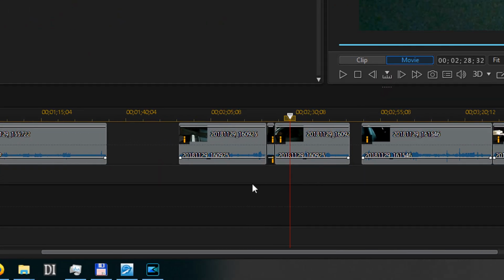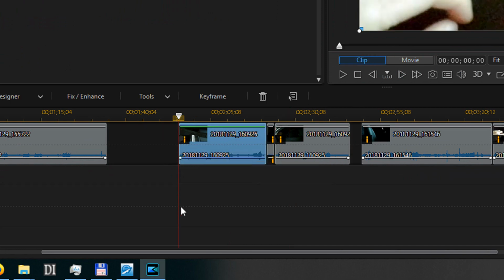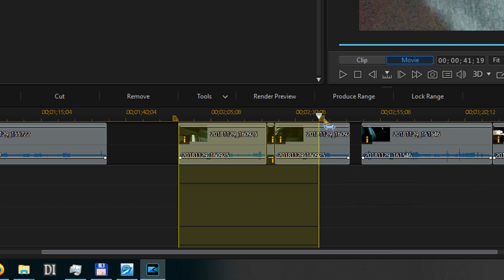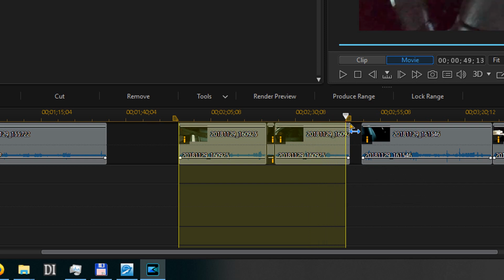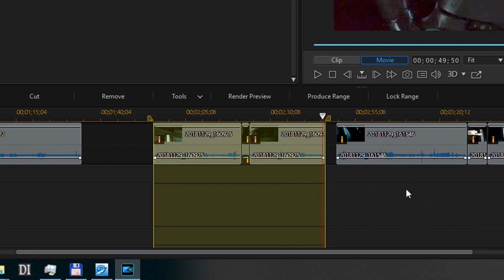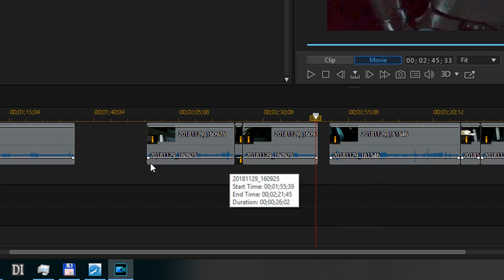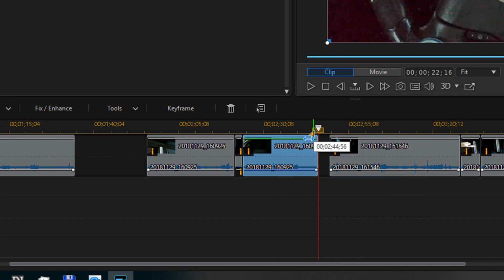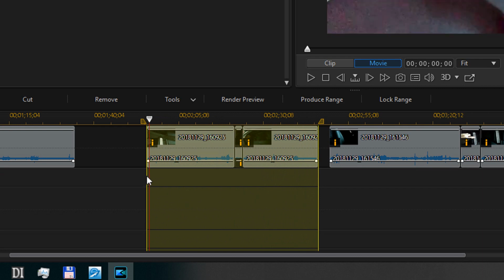How to select a Range of Clips on the timeline of PowerDirector